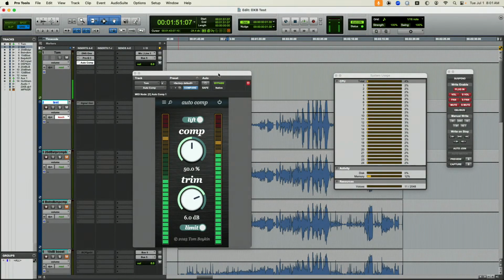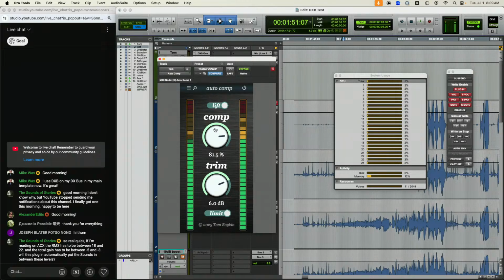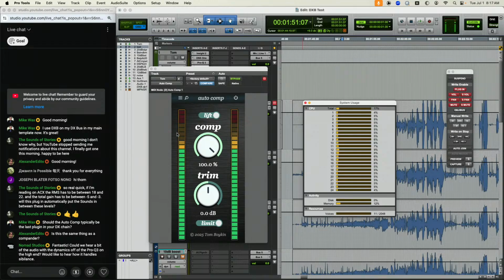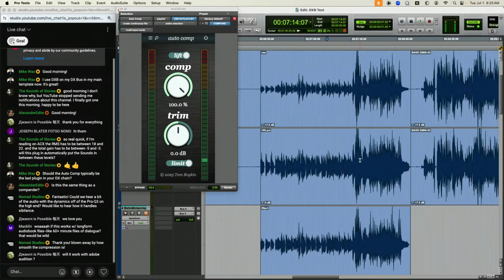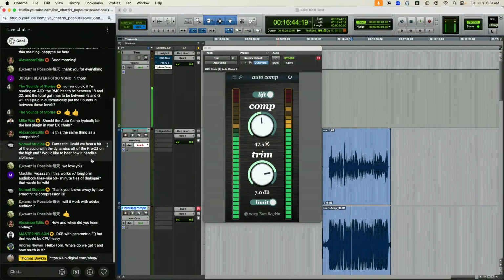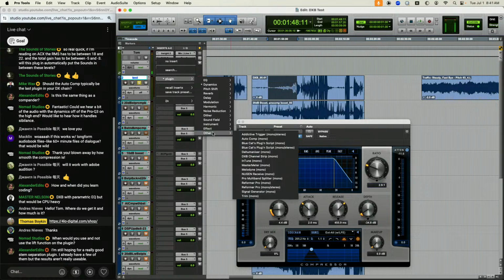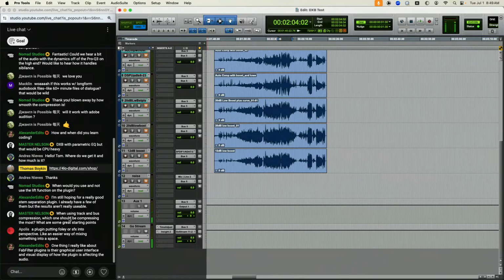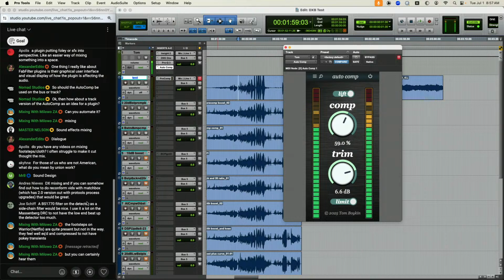Auto Comp: An Automatic Leveling Compressor Plugin *LIVE*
🎧 Introducing Auto Comp: An Automatic Leveling Compressor for Mac and PC
When I started making plugins I had one goal: create an automatic compressor perfect for dialogue, lead instruments, voice over, and other audio sources that needed to be front and center without sounding squashed. That's what brought me to "auto comp." This plugin automatically adjusts its compression to suit your source, so you can focus on other things than tweaking threshold, ratios, and makeup gain.

📌 What You’ll Learn:
✅ What audio compression actually does (and doesn't)
✅ Key compression settings: threshold, ratio, attack, release, makeup gain
✅ Compression styles for film vs. podcast vs. YouTube
✅ How to keep dialogue natural while controlling dynamics
✅ RMS Compression explained
✅ Loudness standards and how compression plays a role
✅ Plugin walkthrough

🧰 Perfect for:
🎙️ Podcasters
🎬 Filmmakers
📺 TV editors
🎧 Audio post engineers
📹 YouTubers

📢 Live Q&A Included!
Ask your questions live and get real-time advice on compression techniques, plugin settings, and workflow optimization.